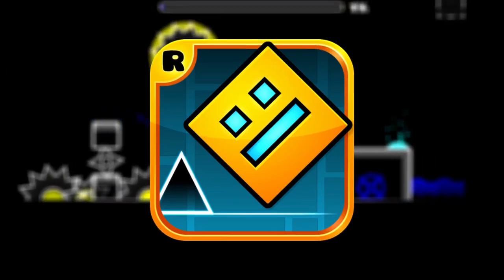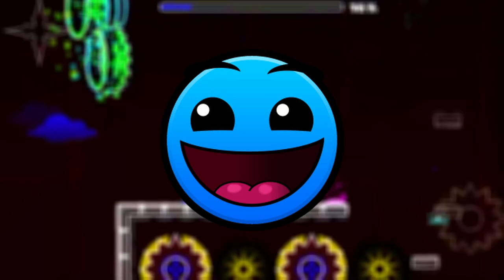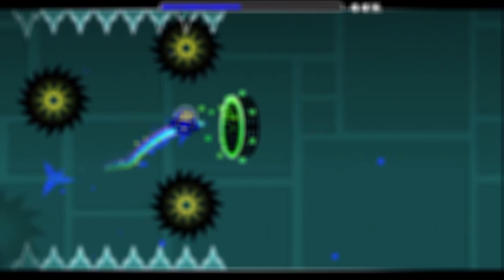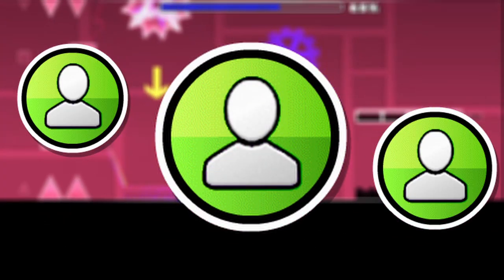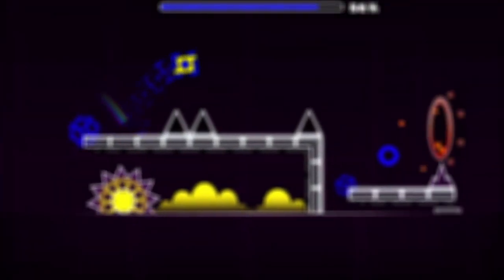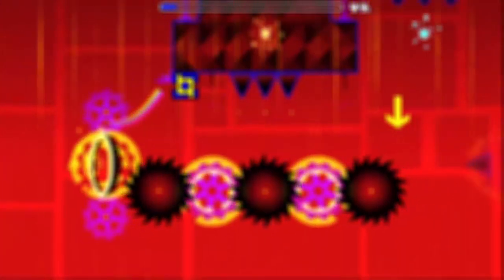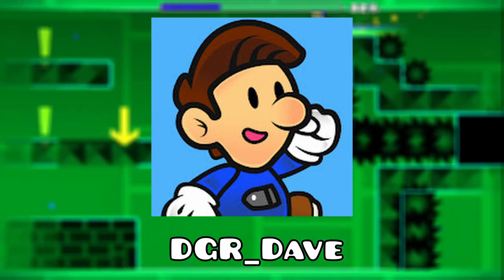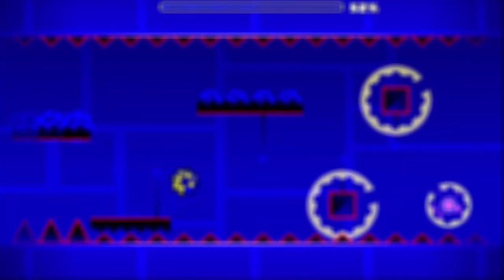What Does ANTHROPOLOGY Have To Do With Geometry Dash?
Hello, everyone! In today's long-awaited (or something) video, we take a look at a subject that isn't necessarily associated with Geometry Dash often: anthropology. Using ideas from the field of anthropology, we can take an in depth look at the GD community, and analyze the good, the bad, and the in between of the interactions that take place between Geometry Dash players. In this video, we will discuss anthropological concepts such as social fact, thick description, and structural violence. But what do these terms mean, and how do they reflect the Geometry Dash community? Join me as I take a look at these concepts, and thus find out: What does anthropology have to do with Geometry Dash?

I apologize for my inactivity as of late, school has been keeping me busy. But I hope you enjoy this video! It deals with some sensitive topics, so feel free to skip through or rewatch where you see fit. :)